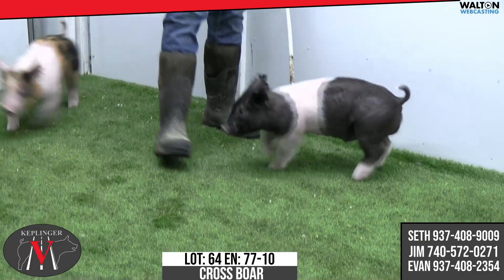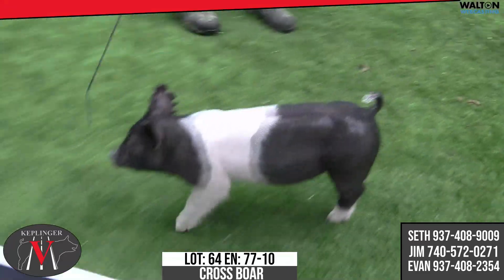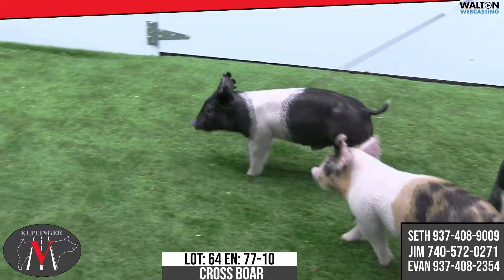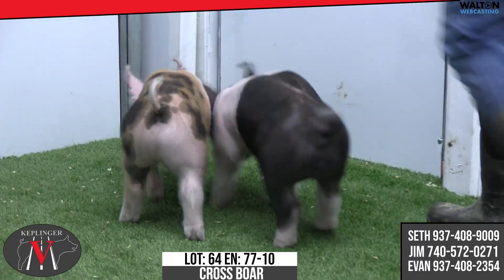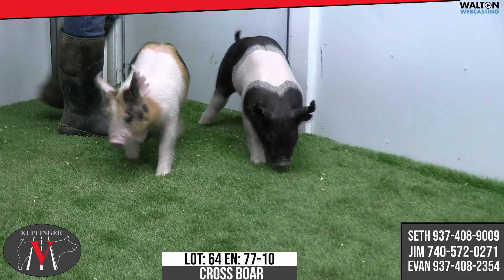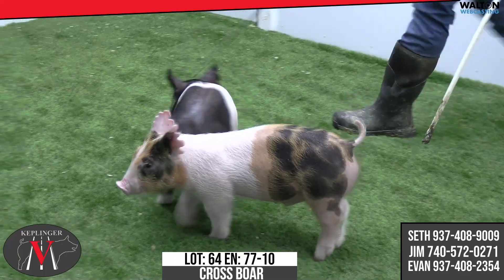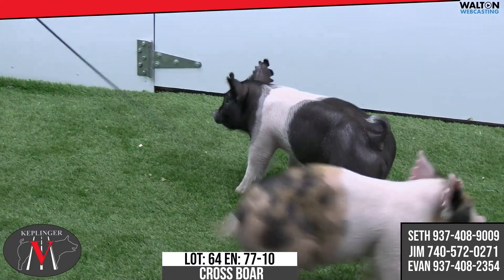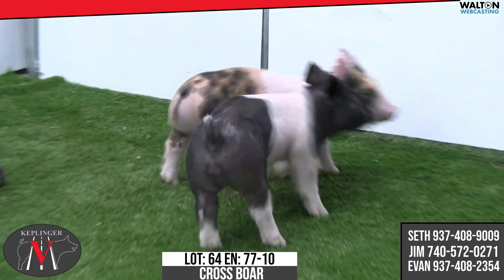keplinger Jan 15 Sale LOT 64